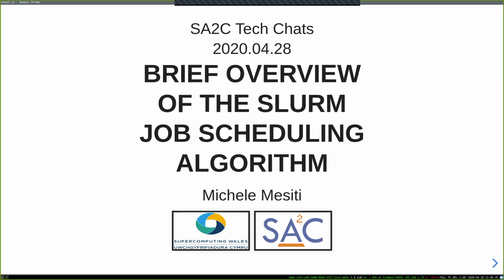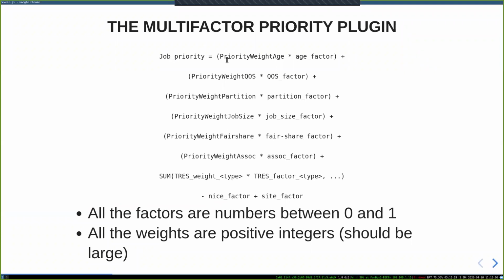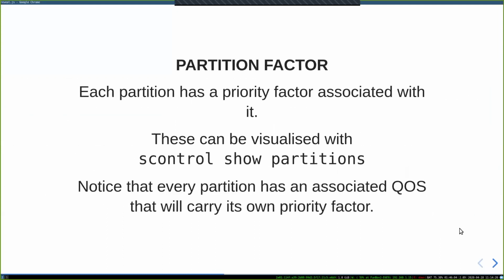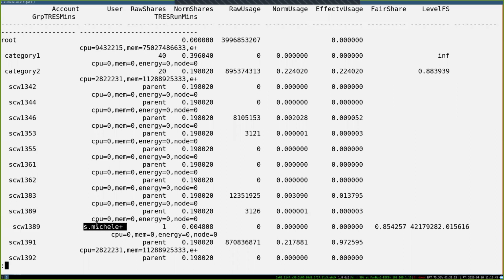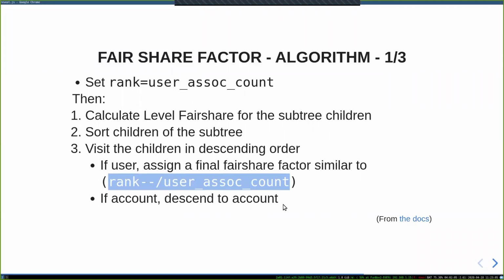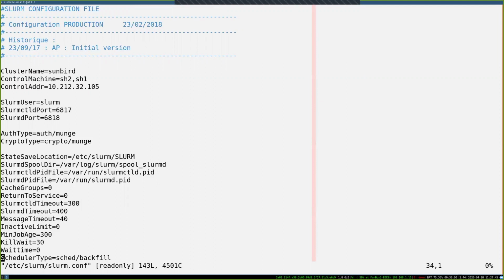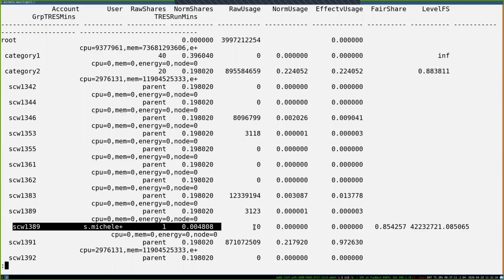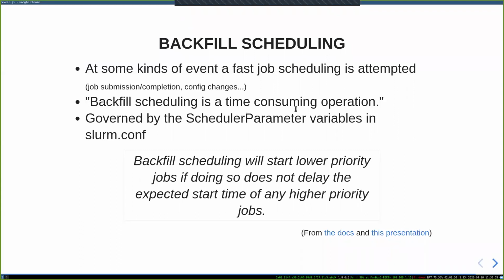Michele Mesiti: A brief overview of the Slurm job scheduling algorithm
Abstract: When working with a supercomputing cluster it can be frustrating at times to have to wait for your job to start. The system responsible for this works according to a small set of rules that can hopefully be explained in a short tech chat like this. We are going to focus on the algorithm used by the SLURM workload manager (Simple Linux Utility for Resource Management) for scheduling jobs and discuss the factors in the priority formula, the backfill passes, and the tools that can help us understanding what is going on.